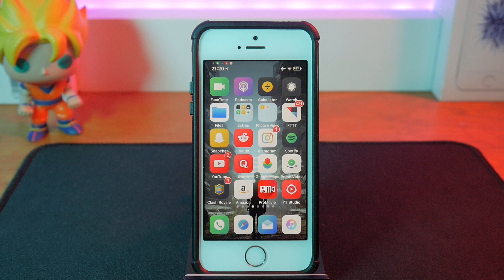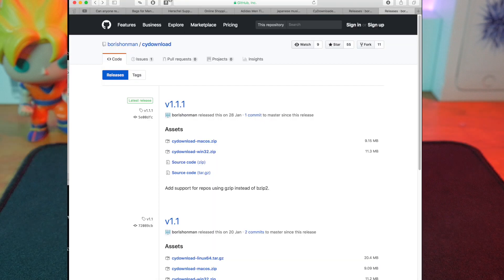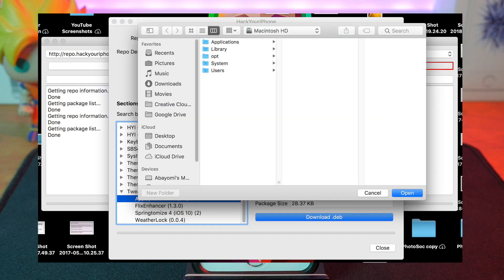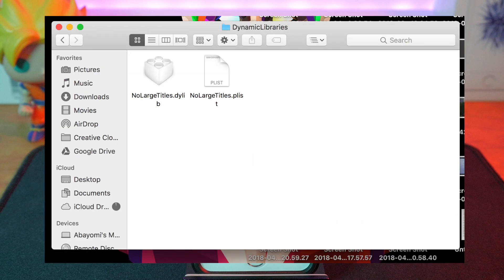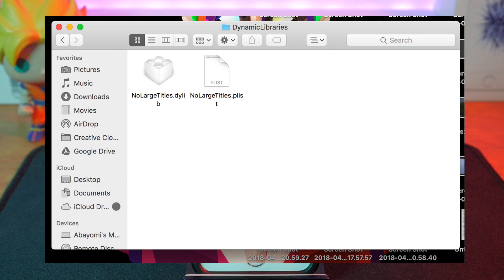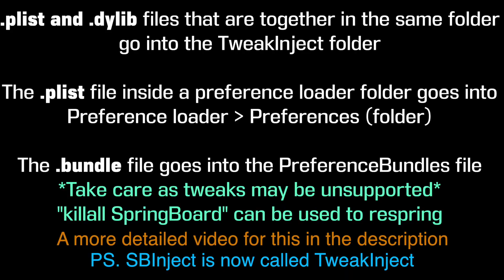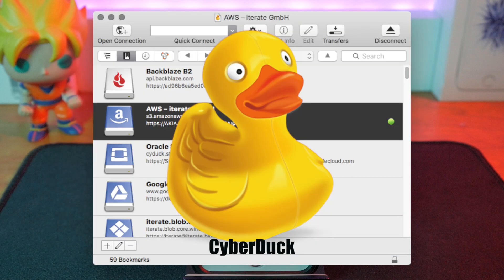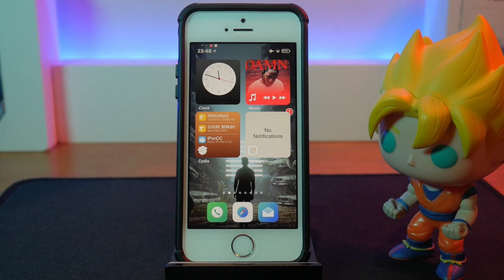How to Install .DEB Files | Electra Jailbreak | iOS 11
This video shows you how to install tweaks manually from .deb files on Electra Jailbreak.

PS. SBInject is now TweakInject